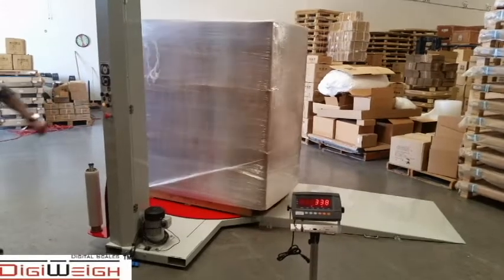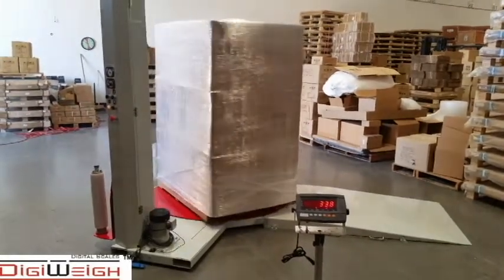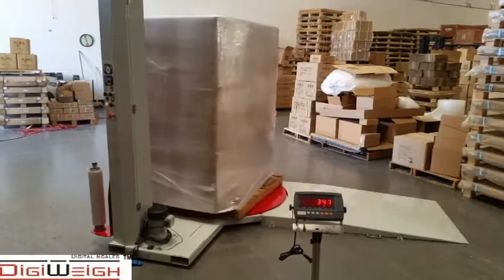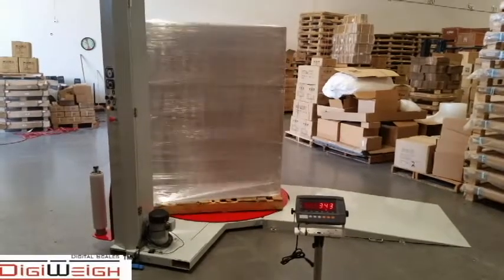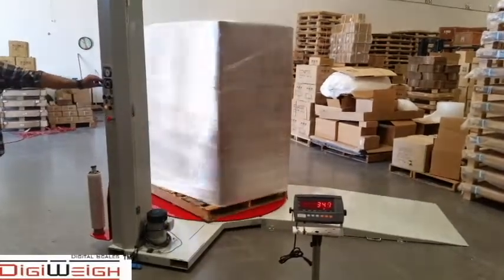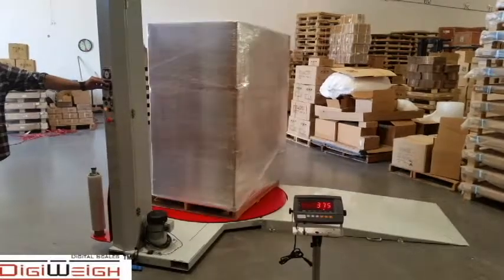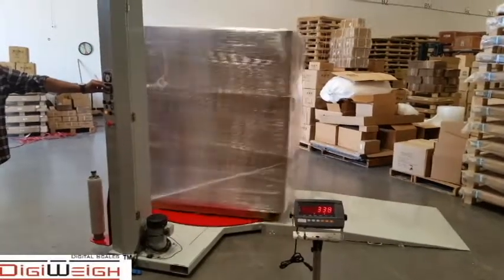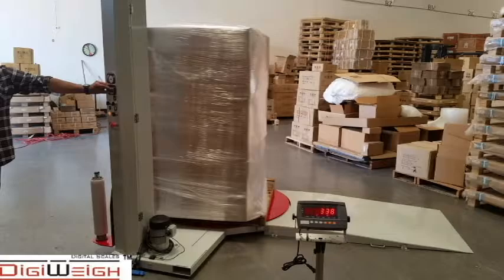DIGIWEIGH Stretch wrapping machine with build-in wireless scale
DIGIWEIGH state-of-art wireless scale technology build on stretch wrapping machine